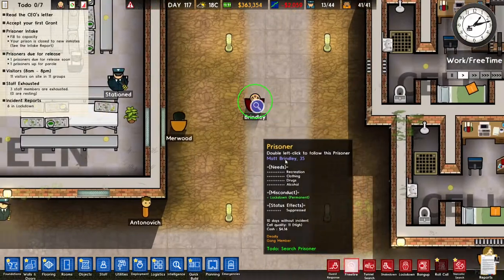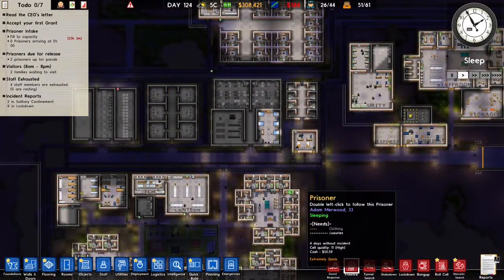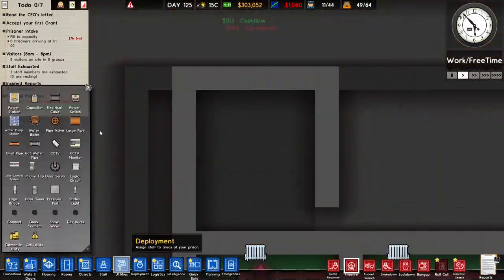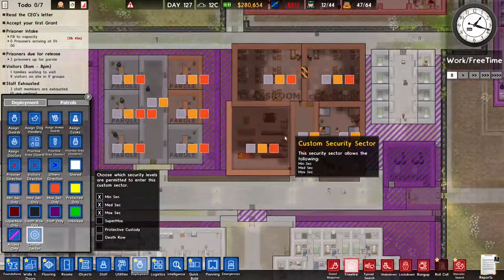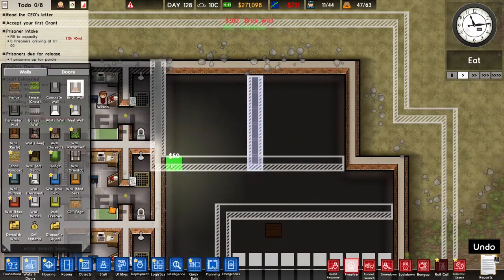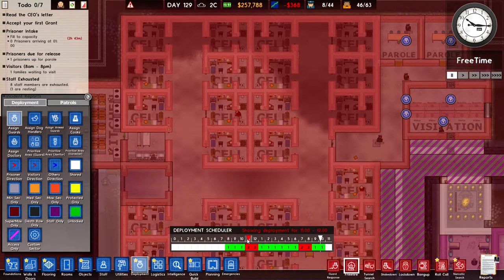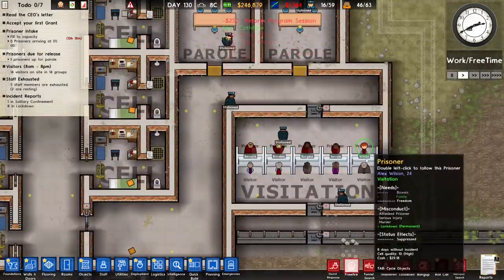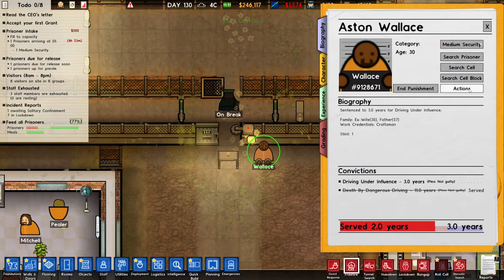How to house max security prisoners - Prison architect #41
Part 2 of making a max security prison block. Now we have a place for the murderers and gang members.

Build and manage a Maximum Security Prison. As the sun casts it’s early morning rays on a beautiful patch of countryside the clock starts ticking. You’ve got to crack on and build a holding cell to detain the job-lot of maximum security prisoners that are trundling to your future prison on their yellow bus. As your workmen lay the last brick you don’t have a moment to let them rest as they need to get started on the first proper cell block so you can make room for the next prisoner intake. Once they’ve all got a place to lay their weary heads the fun can really start. You’ll need a canteen, infirmary and a guard room, oh, and don’t forget to plumb in a toilet, or things will get messy, but what about a workout area? Or solitary confinement cells? Or an execution chamber?